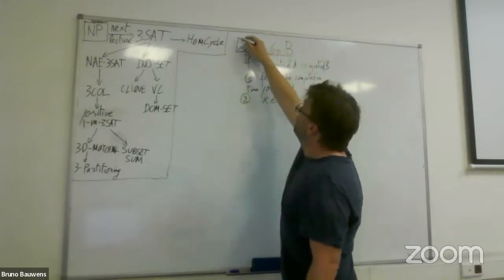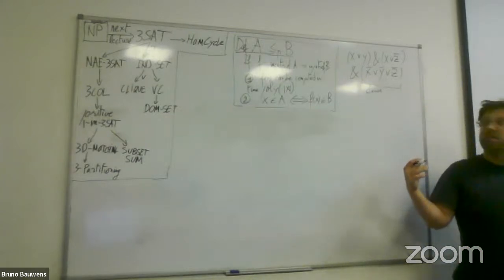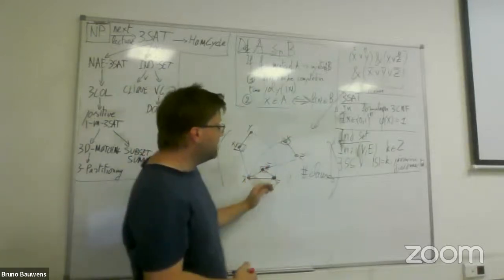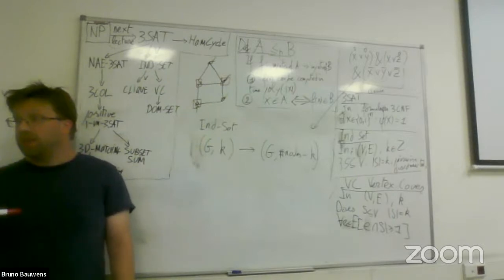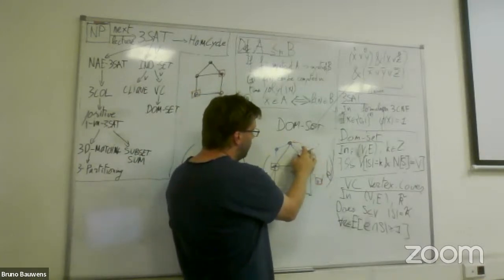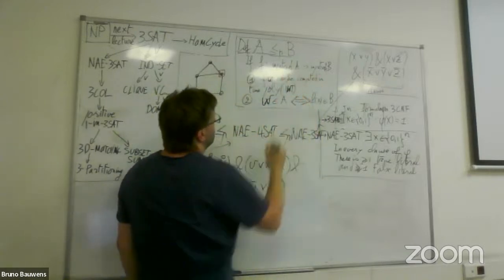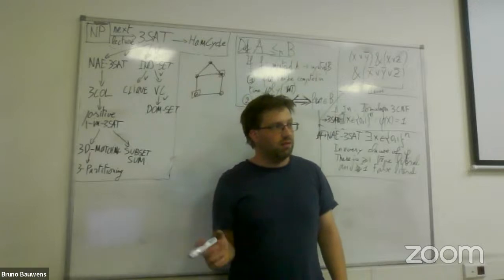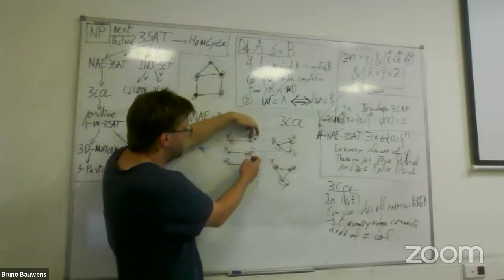HSE, theory of computing, lecture 4: proving NP-completeness